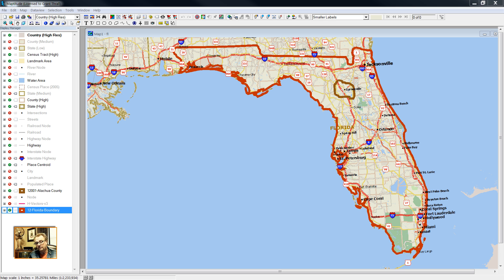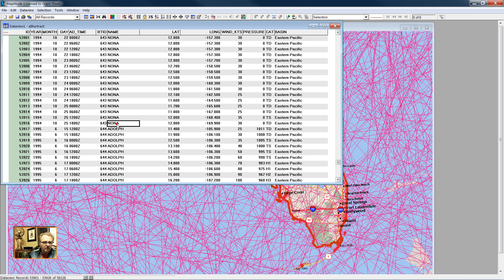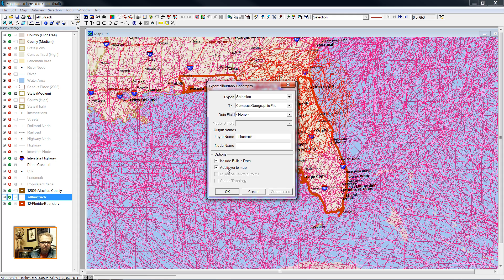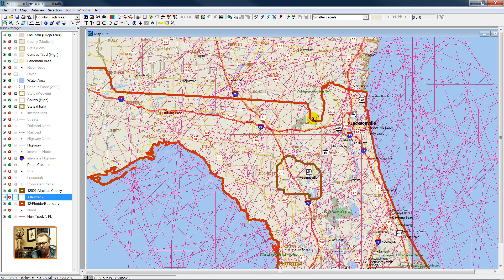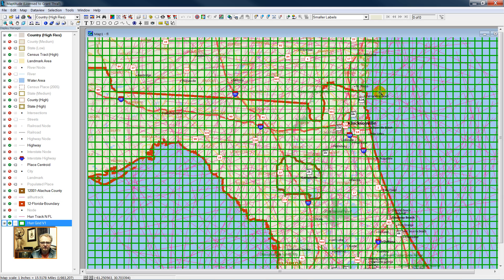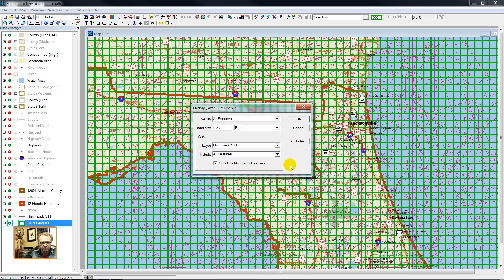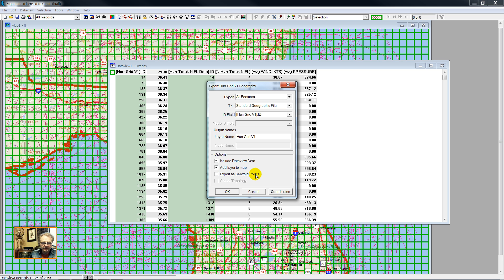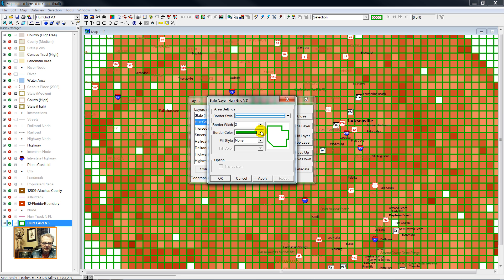Part 1: Vector To Raster Grid Conversion: Example, Expected Risk From Hurricanes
Vector To Raster Grid Conversion: Example, Expected Risk From Hurricanes